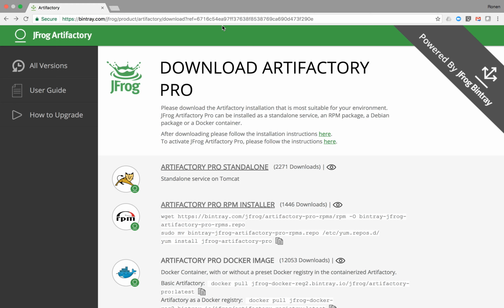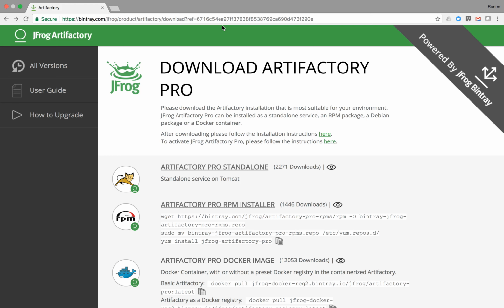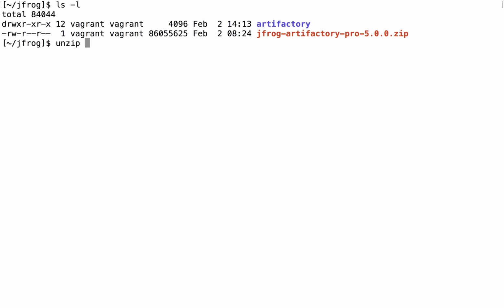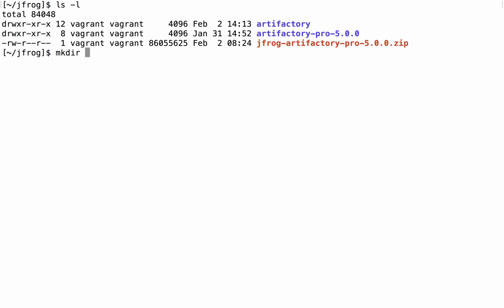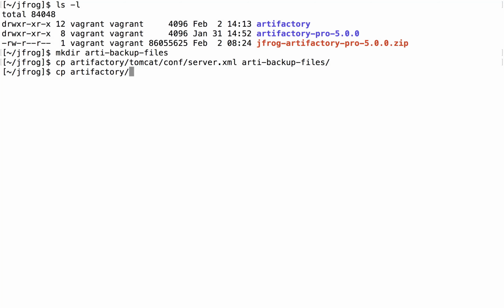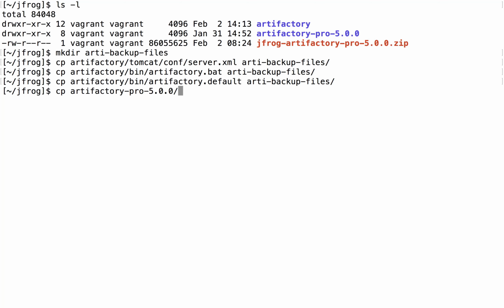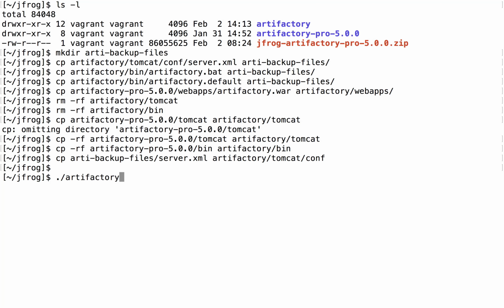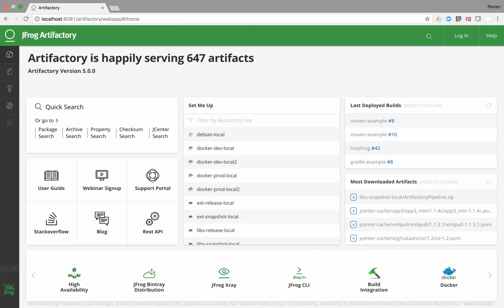[Screencast] Upgrading Artifactory 4 to Artifactory 5 in under one minute